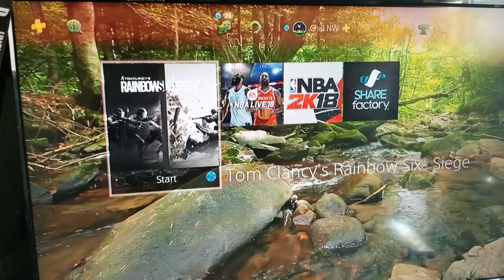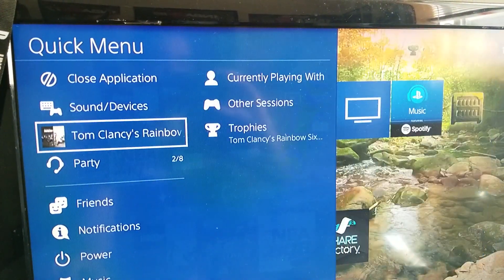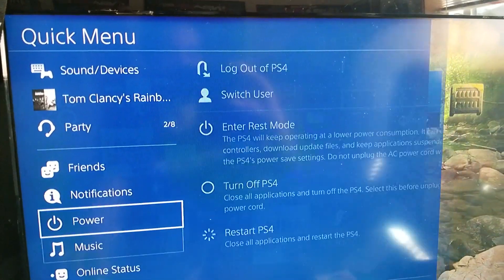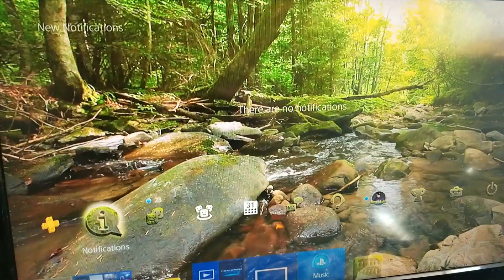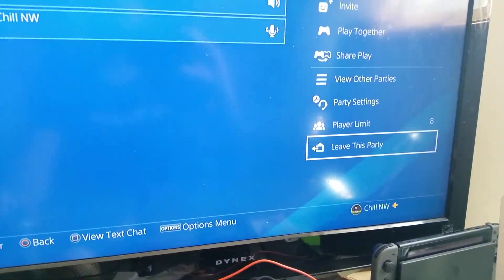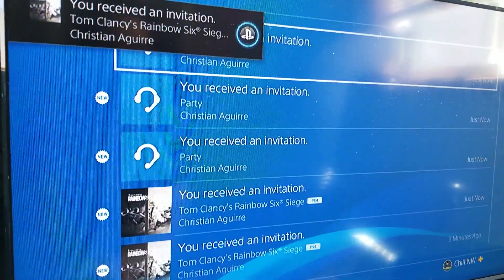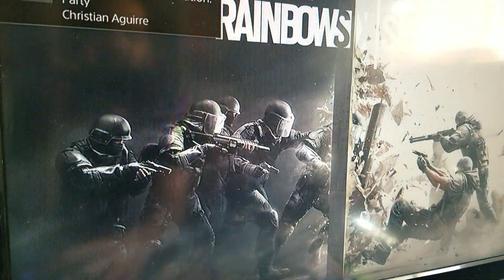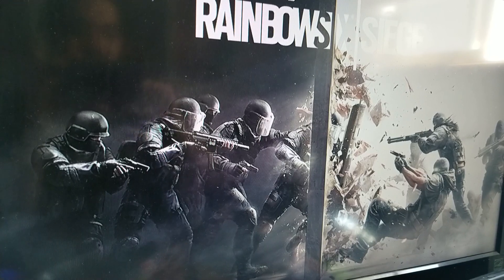PSN Invite fix PS4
How to fix Invitations and Game invites that aren't showing or being recieved.